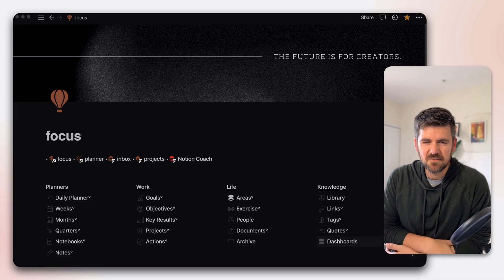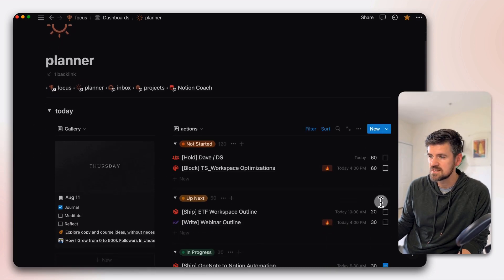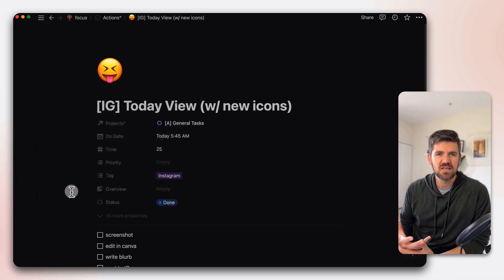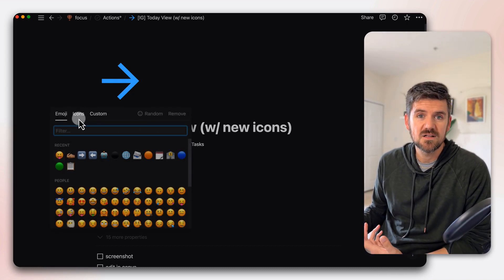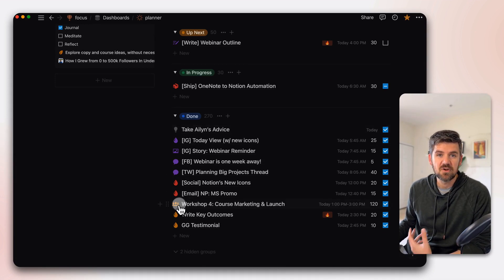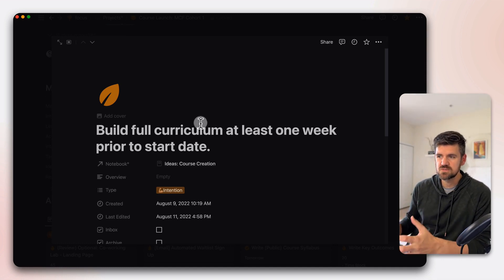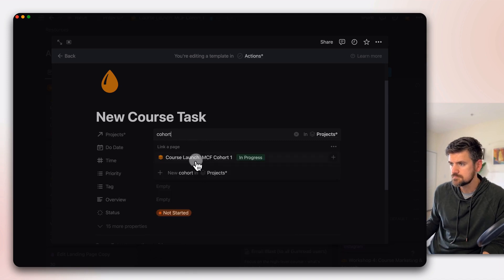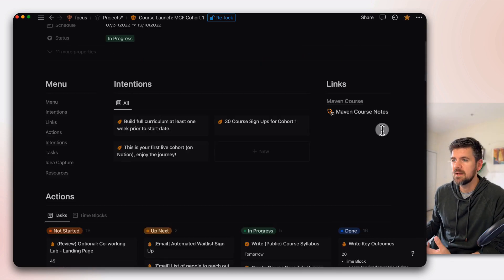Notion's New Icons are Here!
You can now add icons from Notion's new icon library!

The best part so far? All colors work in light and dark mode.
00:00 Icons
00:45 Updating page icons
01:26 Why not use image files?
02:22 What does this mean for Notion's future updates?
02:24 Changing colors
03:32 Color coding projects
04:13 Icons + task templates

I've also just relaunched my premium template – Manifest OS, a Notion operating system for creative entrepreneurs. Learn more about it here: